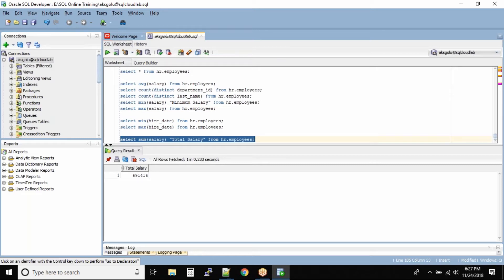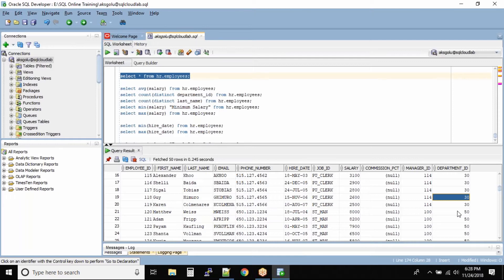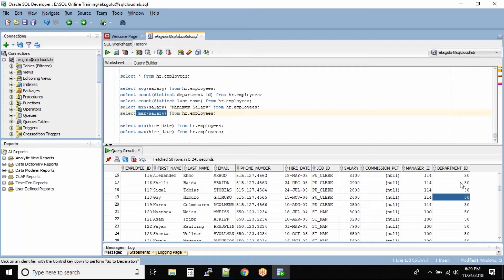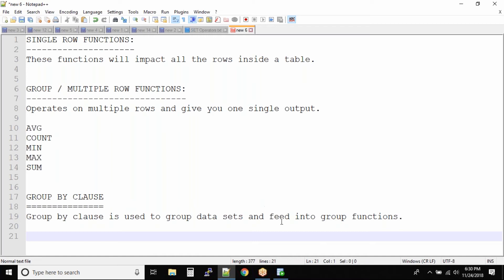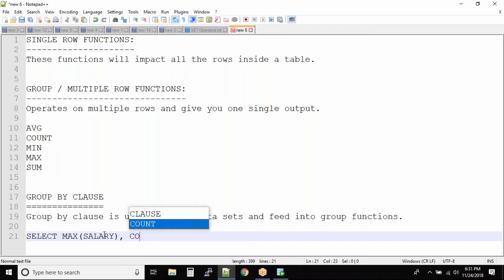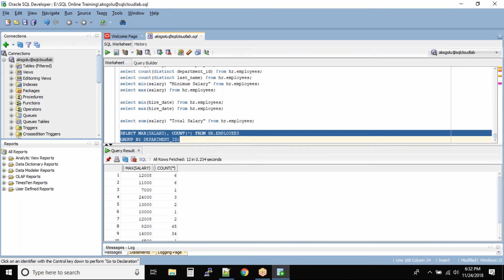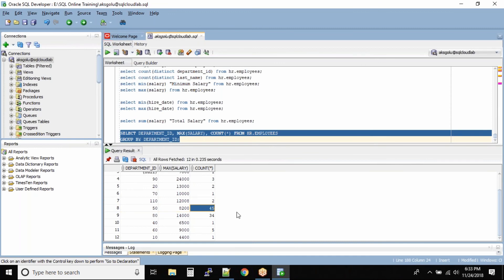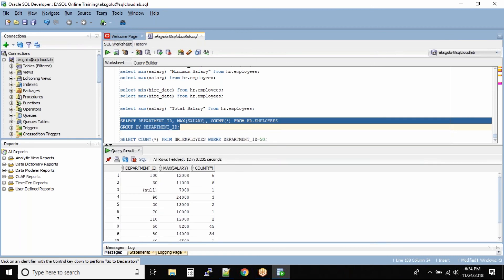GROUP BY Clause in SQL | Oracle SQL fundamentals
The GROUP BY clause is used in a SELECT statement to group rows into a set of summary rows by values of columns or expressions. The GROUP_BY clause returns one row per group.
The GROUP BY clause is often used with aggregate functions such as AVG, COUNT, MAX, MIN and SUM. In this case, the aggregate function returns the summary information per group. For example, given groups of products in several categories, the AVG function returns the average price of products in each category.

00:00     Group by clause Scenario
02:34     What is Group by clause?
03:52     Group by clause Example